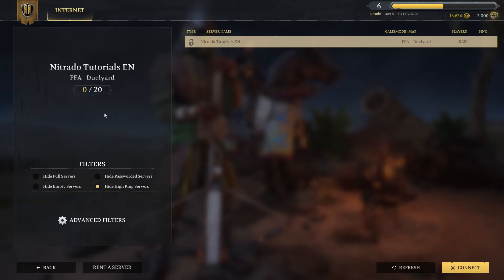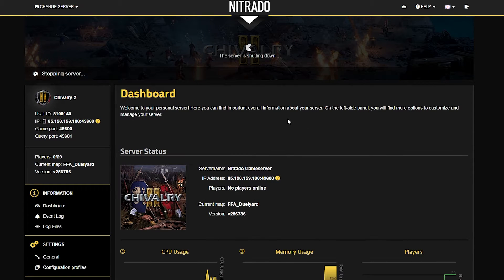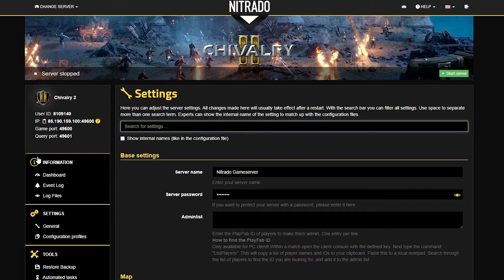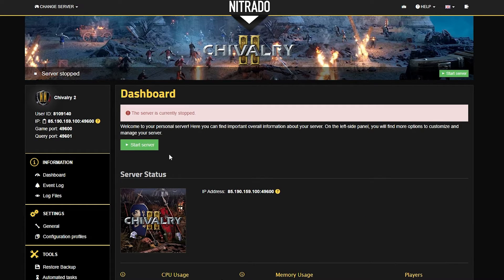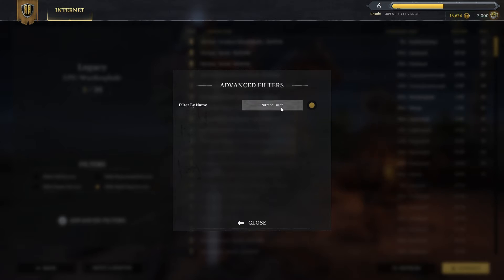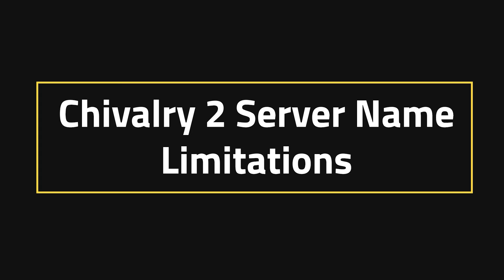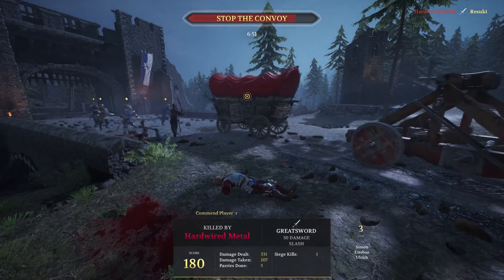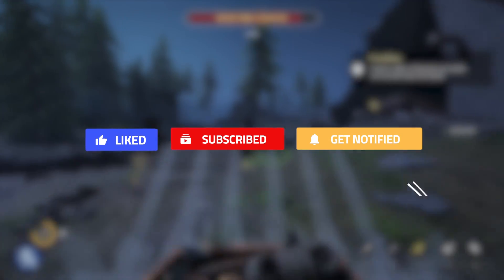How to Change Your Chivalry 2 Server Name | Nitrado Guide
Struggling to find your Chivalry 2 server in the browser? A custom server name makes it easier for you and your friends to join the action! This guide walks you through the steps to rename your Nitrado-hosted server and explains important naming rules to avoid restrictions.

Timestamps:
0:00 Intro
0:30 How to Change Your Chivalry 2 Server Name
2:17 Chivalry 2 Server Name Limitations
2:55 Conclusion
3:14 Outro

🚀 Host Your Own Chivalry 2 Server with Nitrado!